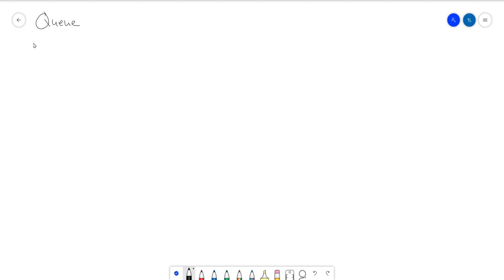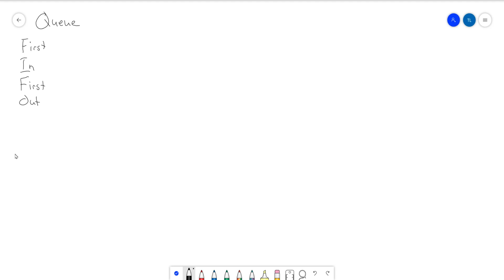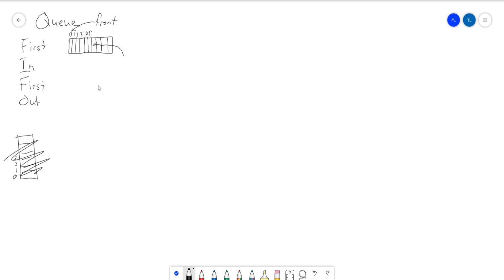ICS4 - 6.2 Introduction to Queues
A brief introduction into the queue data structure